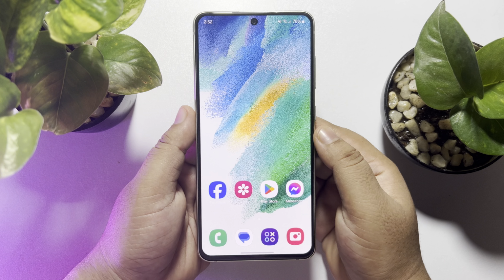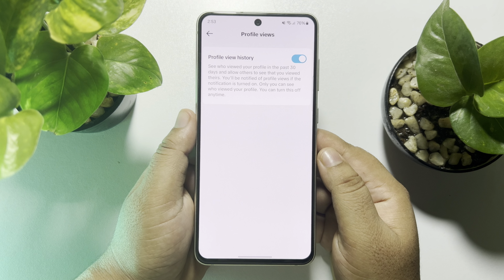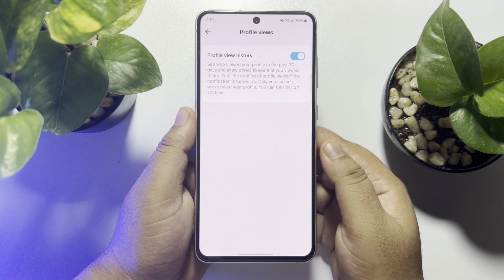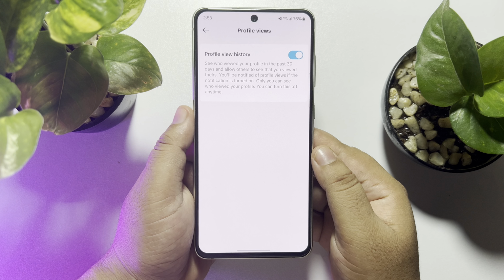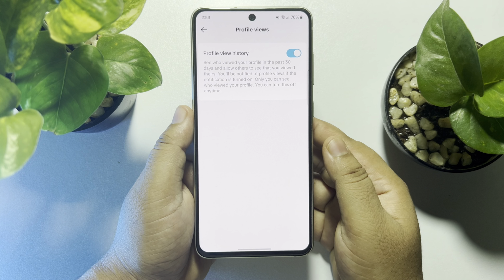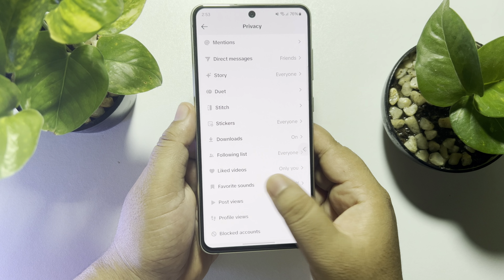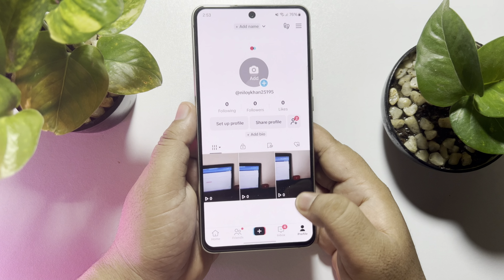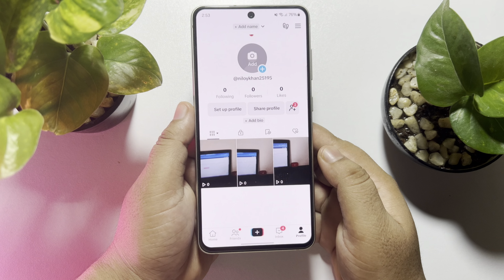How To Check Who Viewed Your Profile TikTok 2026 (New Update)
Only you can see who viewed your TikTok profile, but if you turn on the feature, then you're also consenting to let other people see that you've viewed their profile.

0.00 Intro
0.22 Turning on who viewed profile
1.35 Outro

Can someone see if you viewed their TikTok profile
Profile views TikTok not showing
How to check who viewed your profile tiktok reddit
Can you see how many times someone viewed your TikTok profile
How to check who viewed your profile tiktok on iphone
How to turn on profile views on TikTok
How to see who viewed your TikTok profile without turning it on
Can someone see if you viewed their TikTok without an account